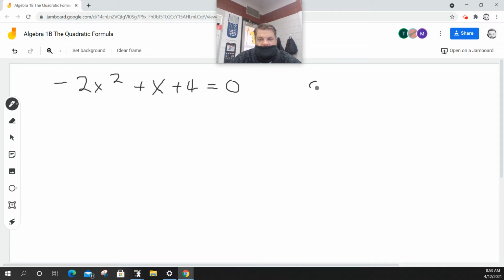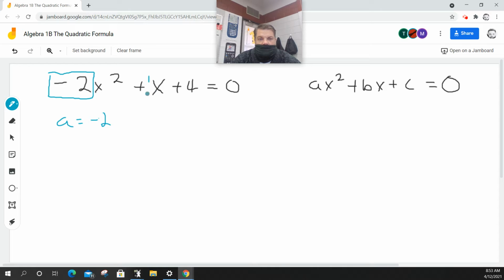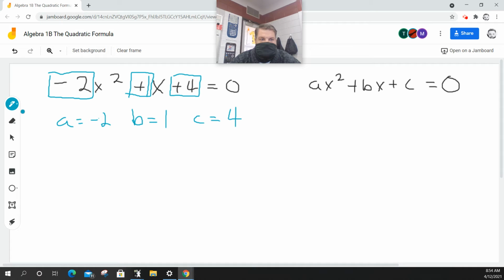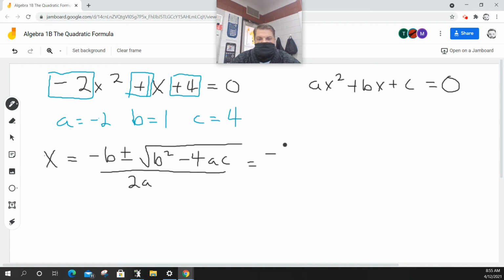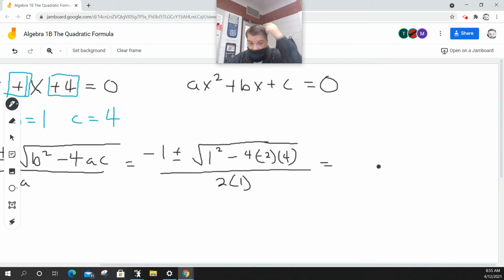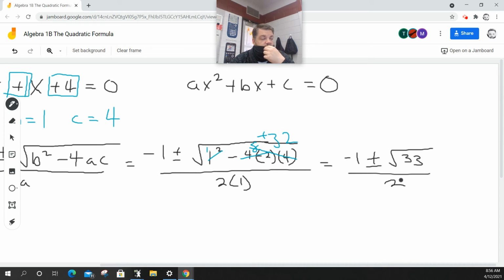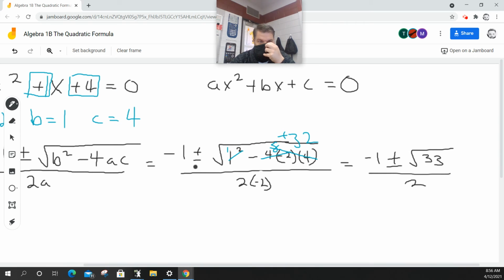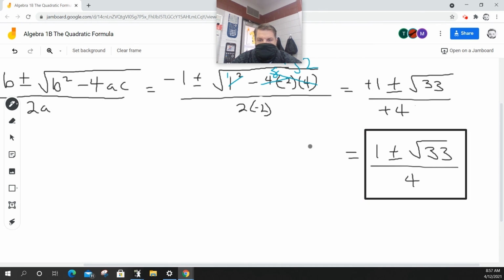Algebra 1B The Quadratic Formula Example 3